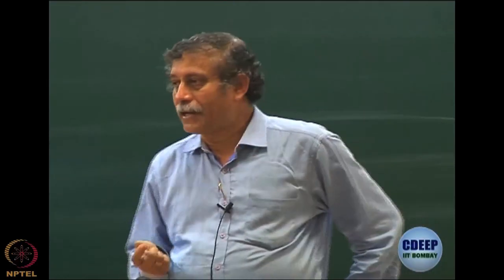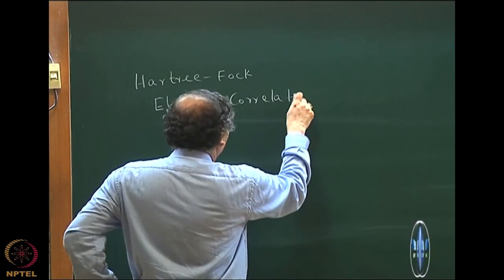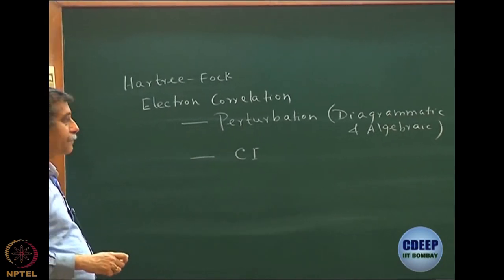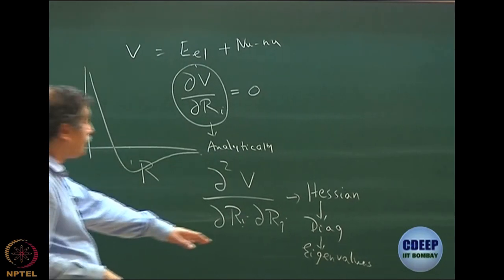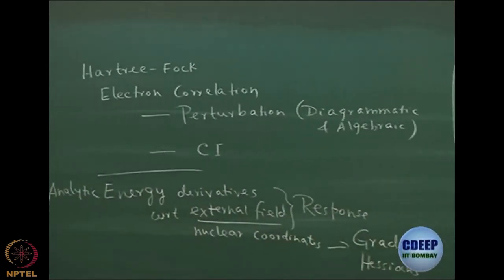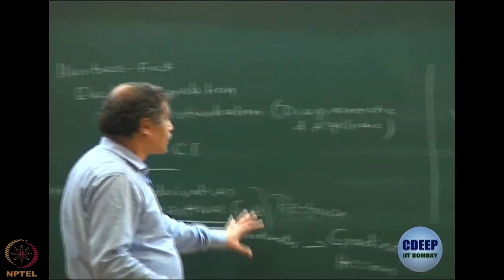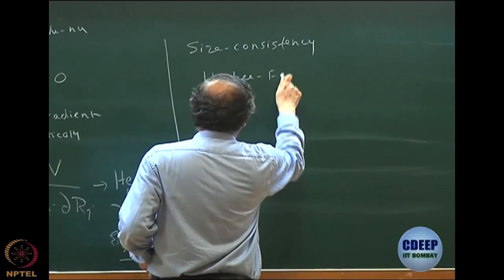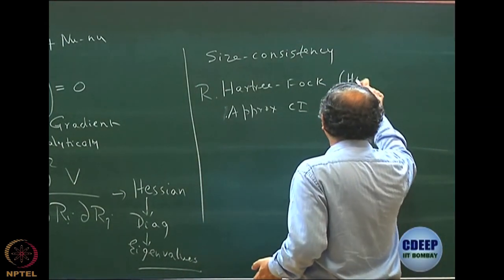Week 12 : Lecture 74 : Overview of the some other correlation calculation method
Lecture 74 : Overview of the some other correlation calculation method